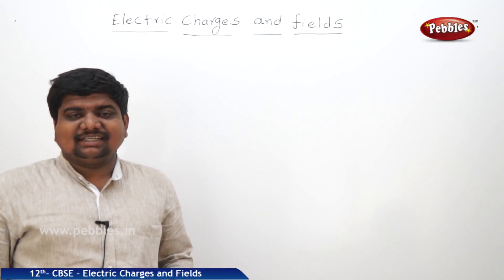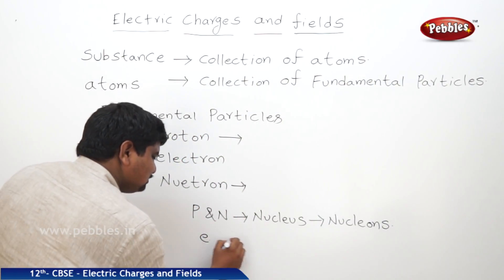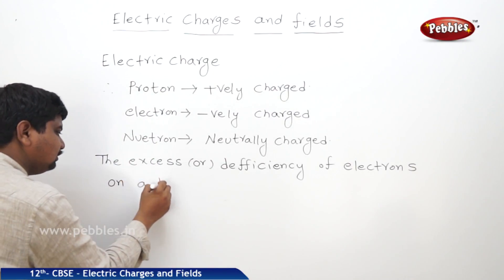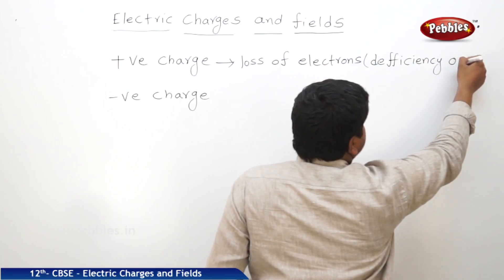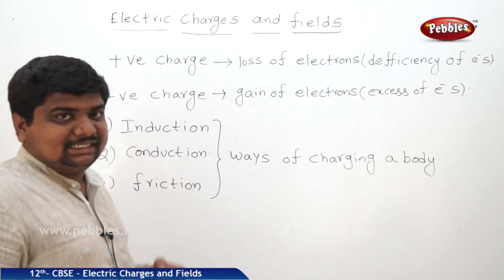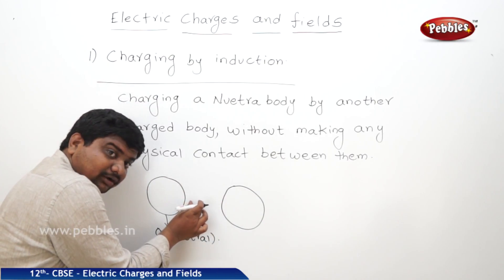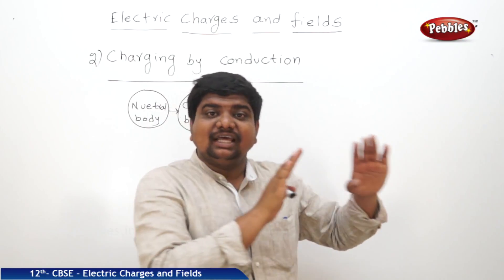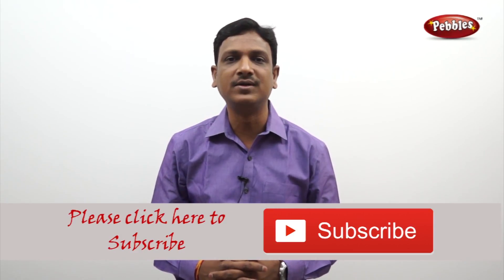Part-1: Electric Charges and Fields | Physics | Class 12 | CBSE Syllabus